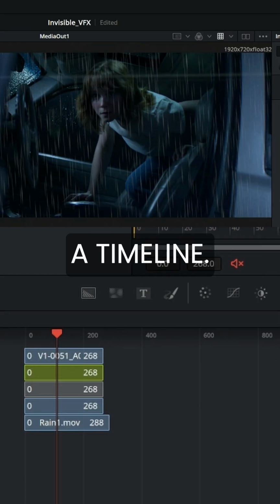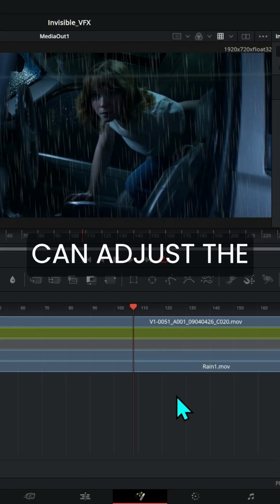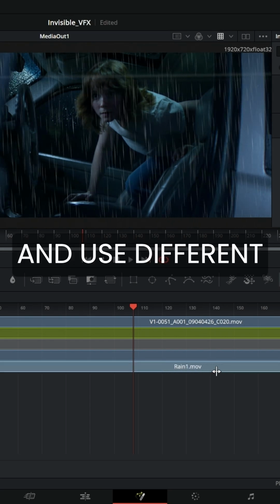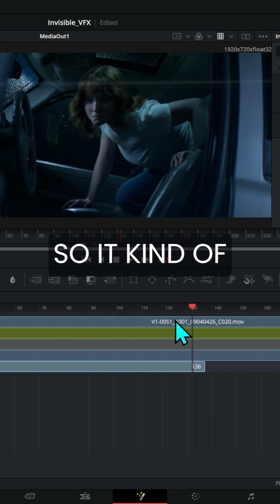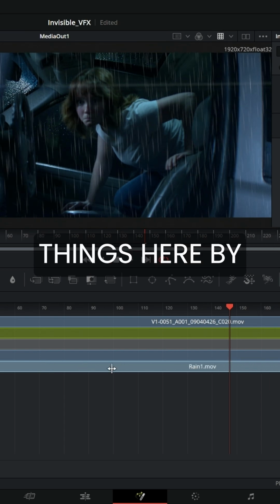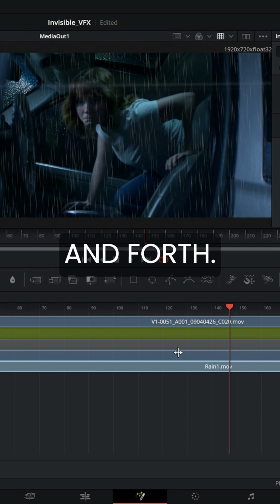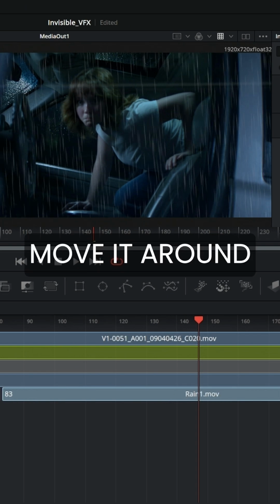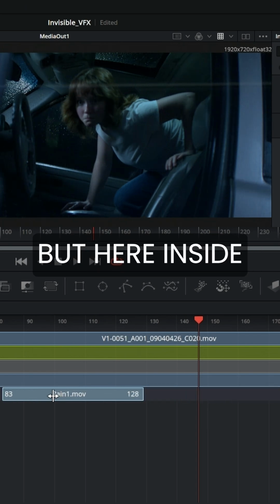How to Fix Timing in Fusion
Okay that sounds kind of weird, but let's talk about the keyframes panel in Fusion and what we use it for.

The keyframes panel in Fusion is used to change the timing of your footage. If you need a muzzle flash to flash a little sooner, if you want a different part of your stock footage of rain, if you only want half of a clip to play you use the keyframes panel!

Basically any way you need to adjust when something happens with a piece of footage in Fusion, you use the keyframes panel for it!